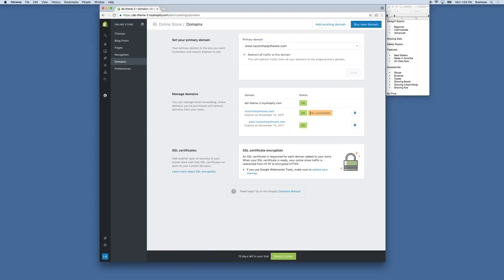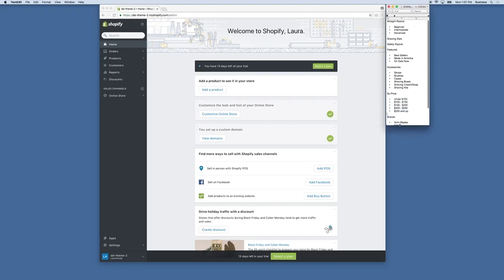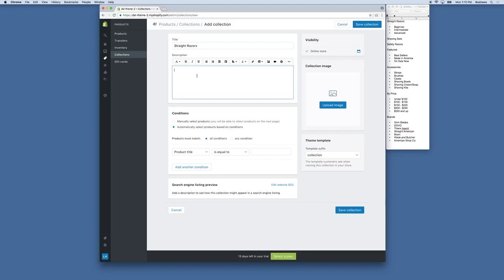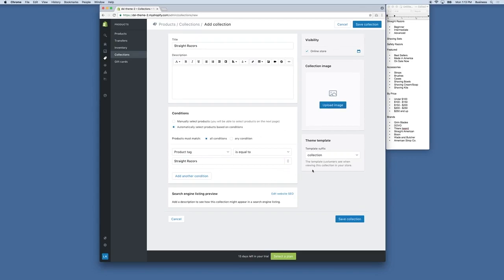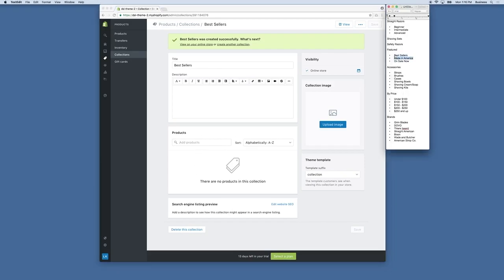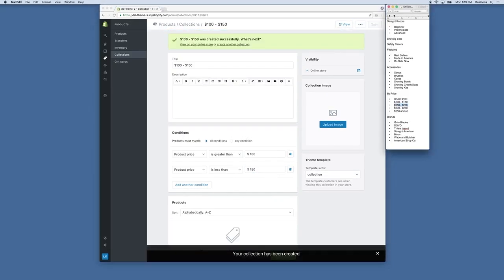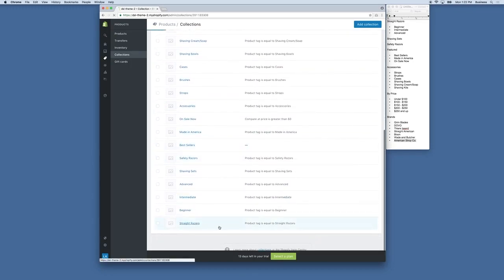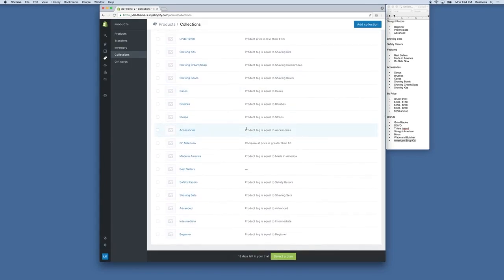03 Creating Collections